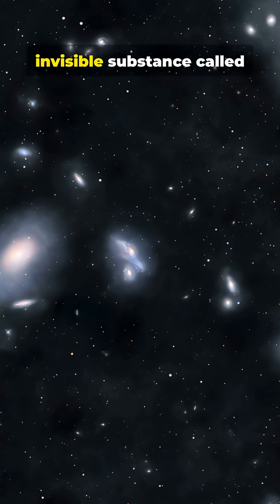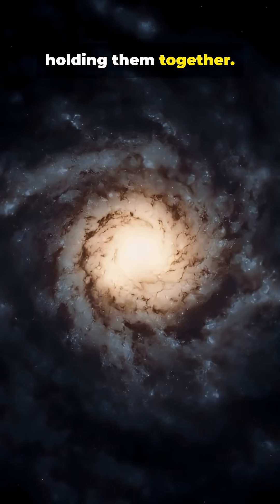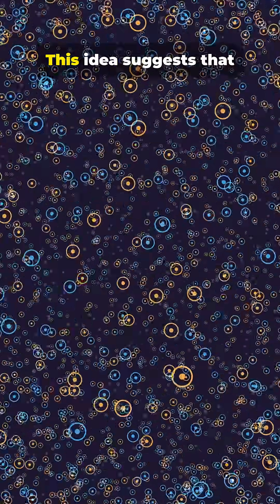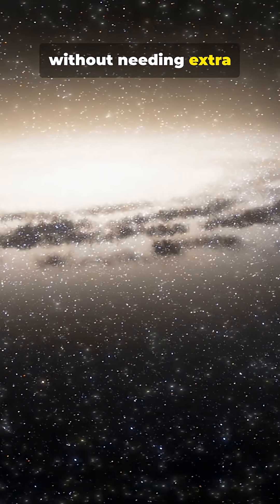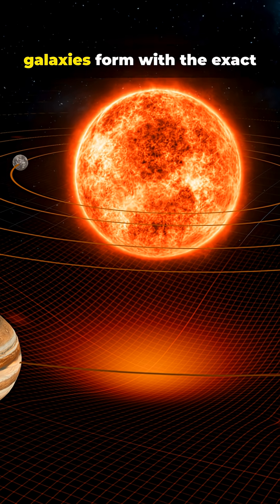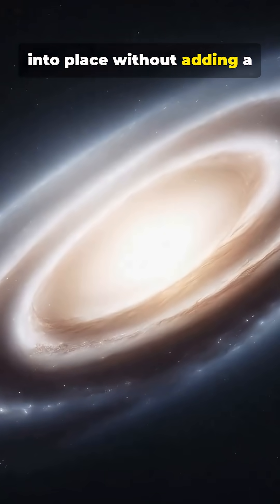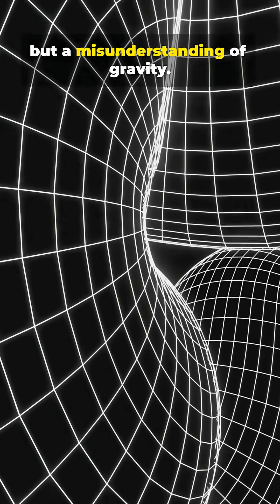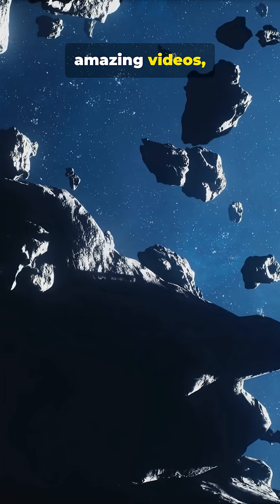Galaxy Rotation Explained: A Bold New Theory on Dark Matter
Join us as we delve into one of the most intriguing mysteries of the universe: the rotation of galaxies. For decades, scientists have been trying to explain why galaxies rotate at a faster rate than expected, with many attributing this phenomenon to the presence of dark matter. However, a new theory has emerged, suggesting that it may not be dark matter, but rather a new understanding of gravity that's at play. In this video, we'll explore the concept of dark matter, the current understanding of gravity, and the alternative theories that could potentially explain galaxy rotation. We'll examine the evidence for and against dark matter, and discuss the implications of a new gravity theory on our understanding of the universe. Whether you're a seasoned astrophysicist or just a curious learner, this video is sure to challenge your understanding of the cosmos and leave you wondering: what's really causing galaxy rotation?